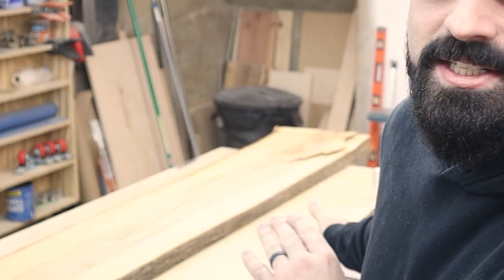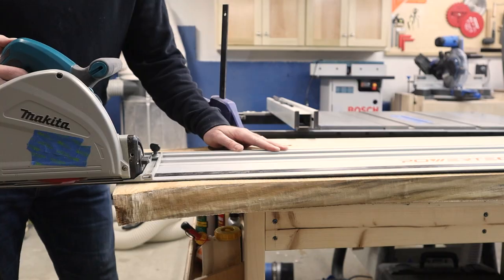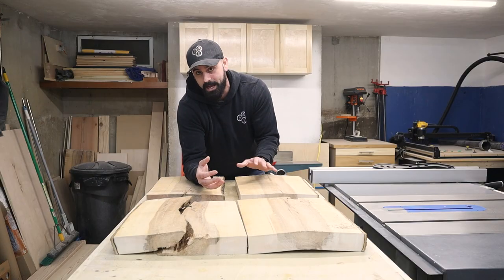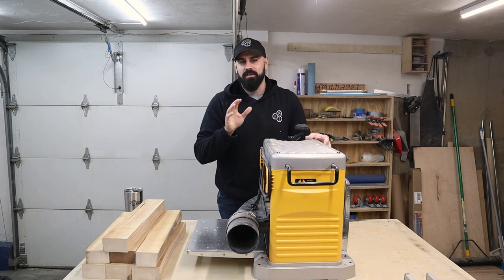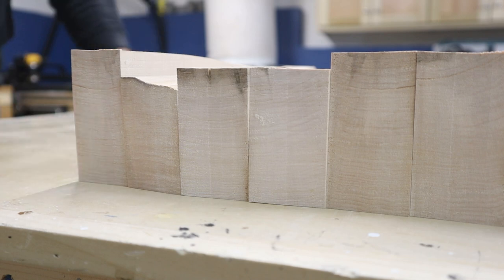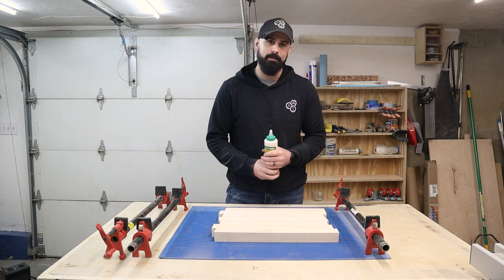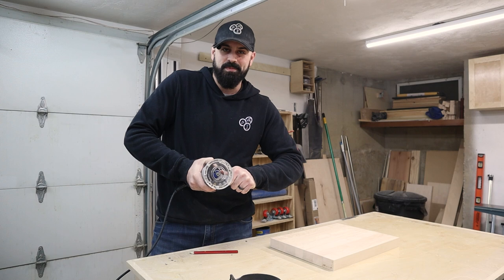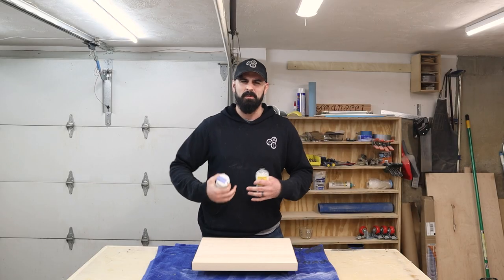Cutting Board from Live Edge Maple Slab | Woodworking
Taking a live edge slab of hard maple and turning it into a beautiful edge-grain cutting board.

TOOLS/PRODUCTS IN THIS VIDEO //

- Makita Track Saw
- Track Saw Guide Rail
- Porter Cable Jigsaw
- Moisture Meter
- Rikon Bandsaw
- DeWALT Planer
- Bessey Pipe Clamps
- Titebond III Wood Glue
- Glue Brush
- Bosch Trim Router
- 45 Degree Chamfer Bit
- Sanding Mouse
- Blue Shop Towels
- Rubber Feet

- Camera (Cannon M50 Mirrorless)
- Blue Yeti Nano USB Microphone
- Camera Slider
- Rode Microphone